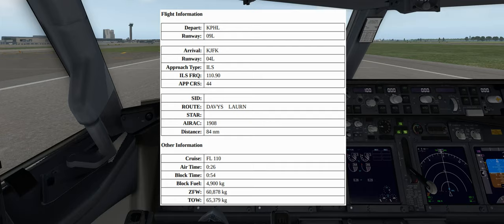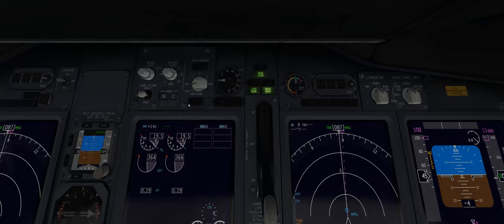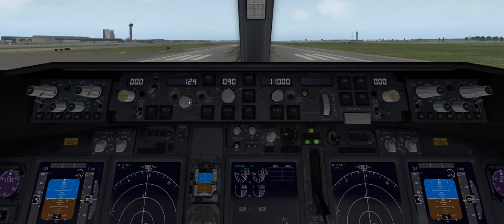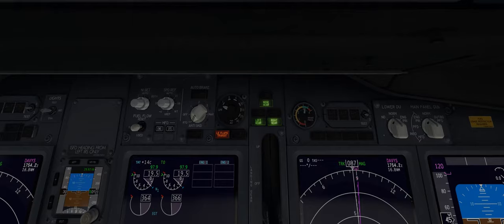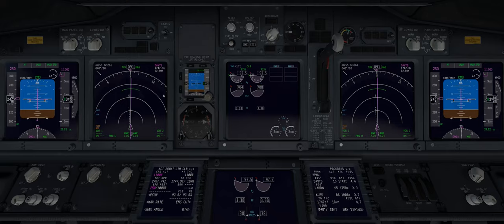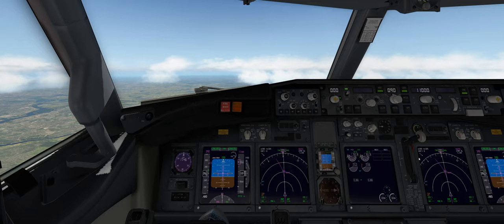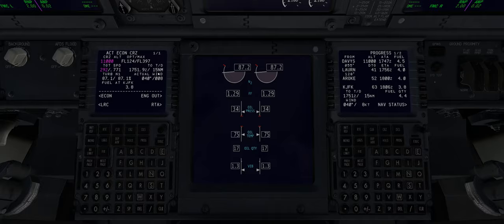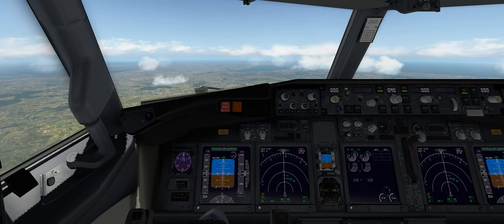X-Plane 11 - KPHL to KJFK Zibo Mod ILS Landing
Fly Along with me in this X-Plane 11 tutorial from Philadelphia to New York using the Zibo Mod 737-800 aircraft. All of the information needed for you to complete your very own flight is included.